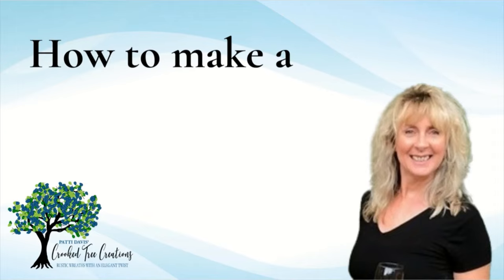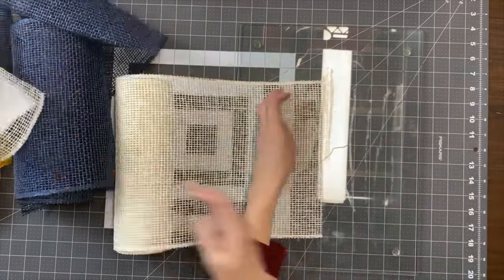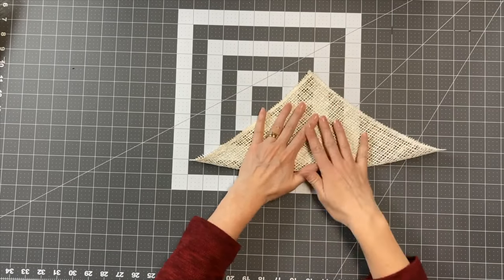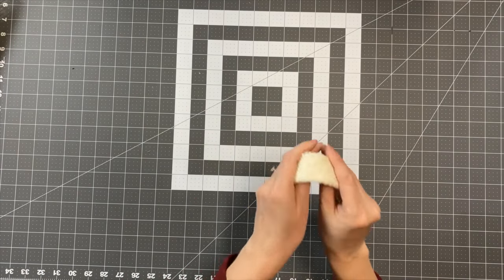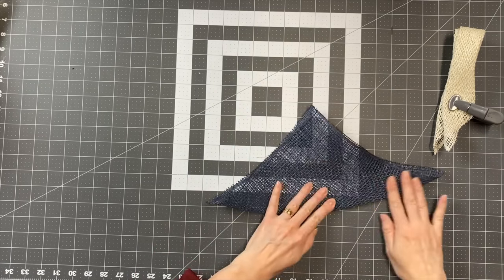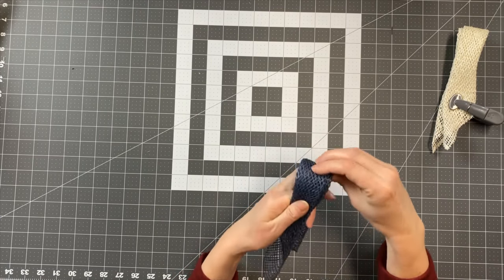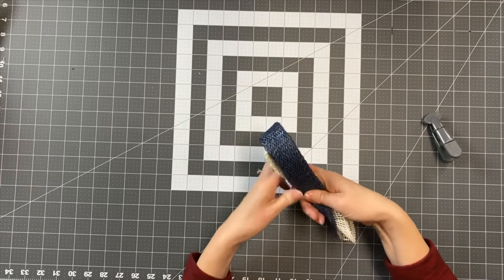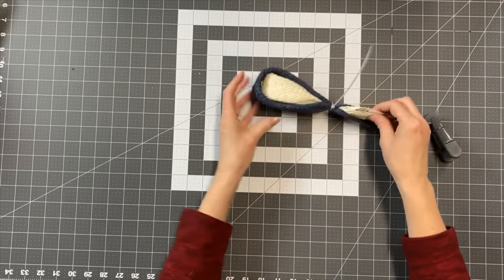How to Make a Daisy Chain Petal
Are you looking for an easy DIY tutorial to learn how to make different flower petals using mesh or poly burlap so you can make your own unique wreath for your front door?
This tutorial is short and sweet and will show you how to make the Daisy Chain petal first created by JKatsKreations a few years back! Here is the link to her YouTube Channel: @JKatsKreations

Supplies I use to make these petals:
Glass cutting board
Wood burning tool
Cutting mat
Zip ties